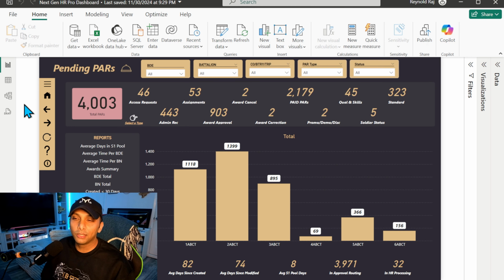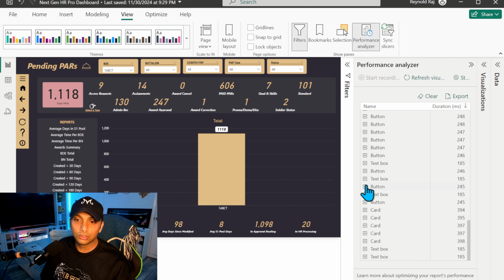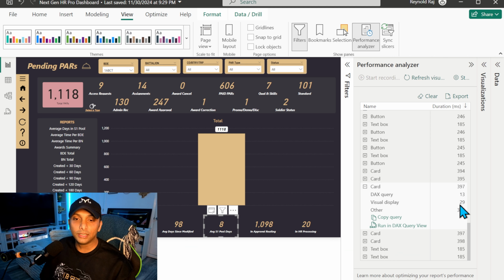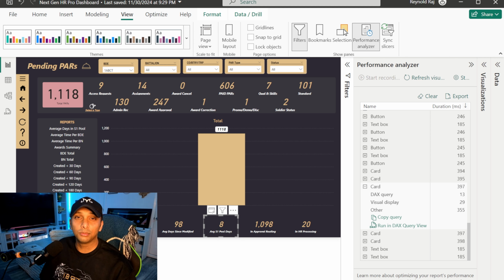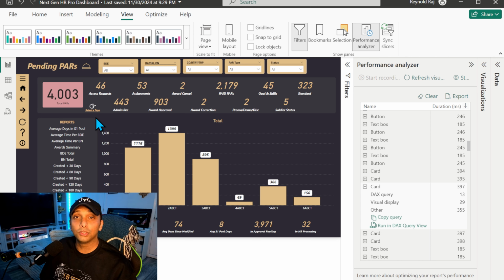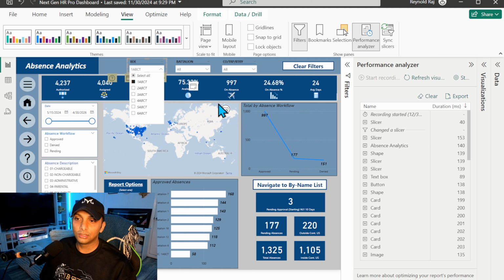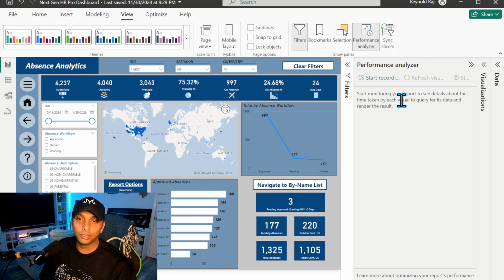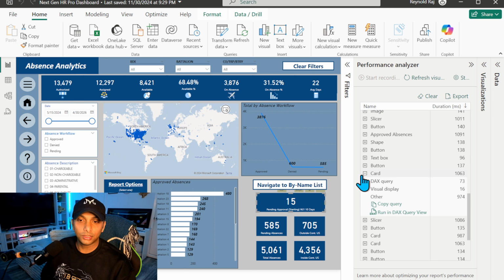Make Power BI Dashboards Faster With This Simple Trick!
Improve your reports with the Power BI Performance Analyzer! This feature helps identify slow spots in your dashboards. Use the tool to optimize visuals and improve overall dashboard design, leading to faster data load times.

We'll cover:
✅ What is Performance Analyzer?
✅ How to Optimize Your Visuals
✅ Performance grading scales (in milliseconds):
• Excellent (0-100ms): Instant and smooth performance.
• Good (101-300ms): Minimal delay; feels smooth.
• Average (301-1000ms): Noticeable but manageable delay.
• Poor (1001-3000ms): Frustrating delays; needs optimization.
• Unacceptable (above 3000ms): Major performance issues; immediate attention needed.

We’ll also share tips for improving your report performance, such as optimizing DAX queries, simplifying visuals, and improving data models.

🔧 Ready to take your Power BI skills to the next level? Watch now to learn how to use Performance Analyzer to deliver faster, more efficient reports your users will love! 🎉